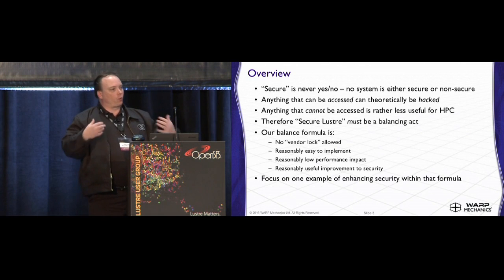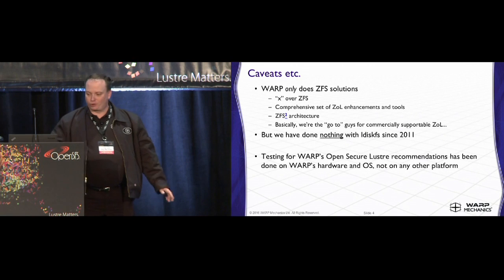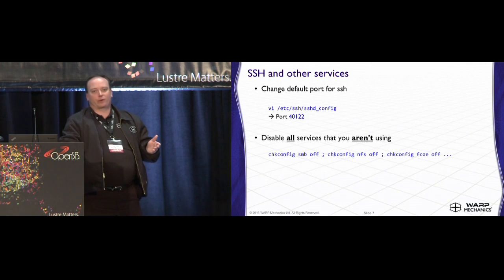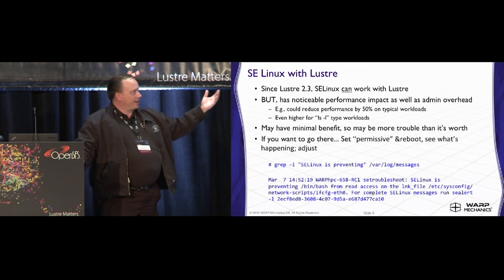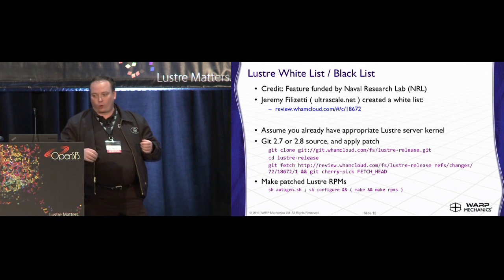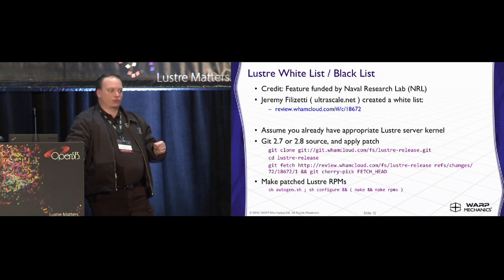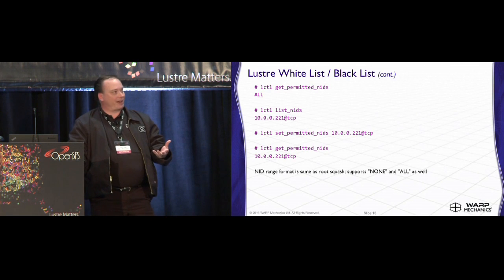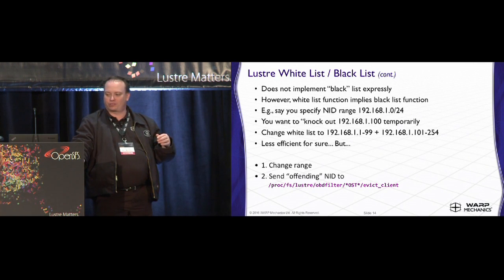LUG 2016: Enhancing Lustre Security with the Whitelist/Blacklist Patch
Speaker: Josh Judd, Warp Mechanics